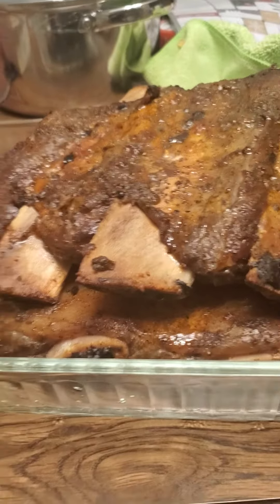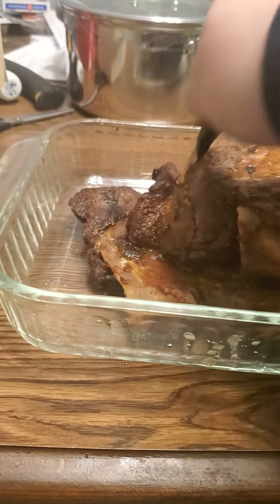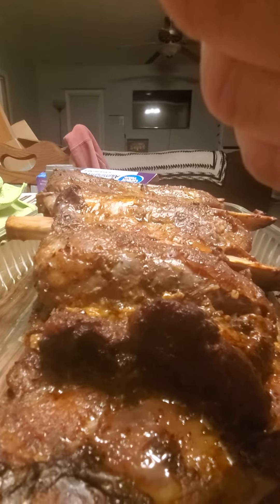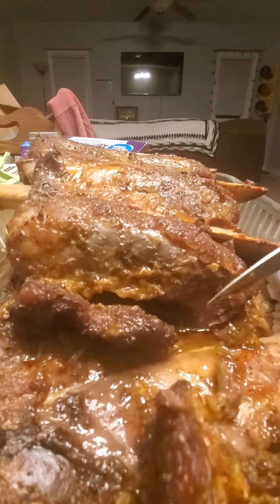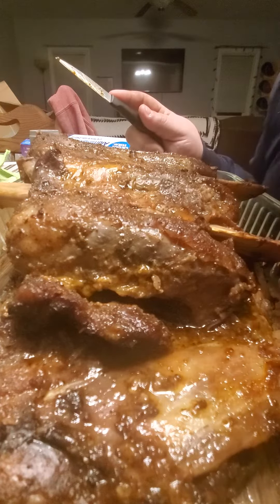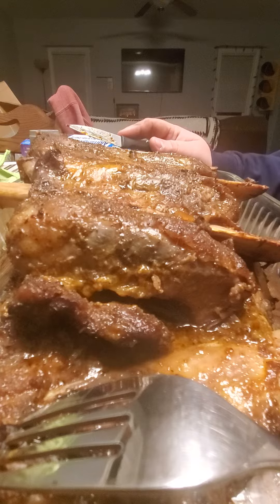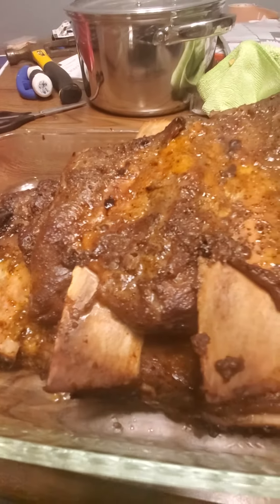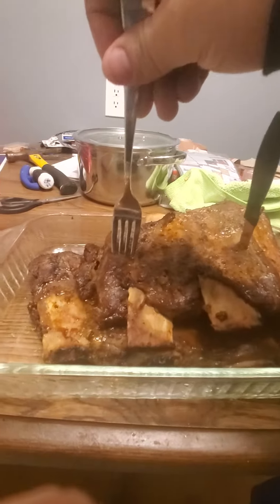CWSG- I need a bib for these ribs...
results of using oak wood... more of a smokey flavor to the meat but not over powering the seasonings.